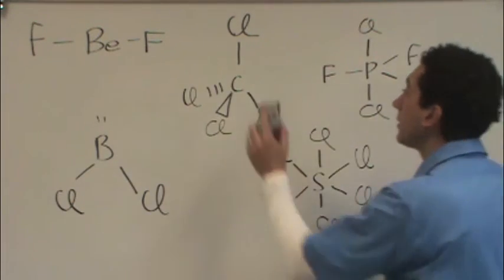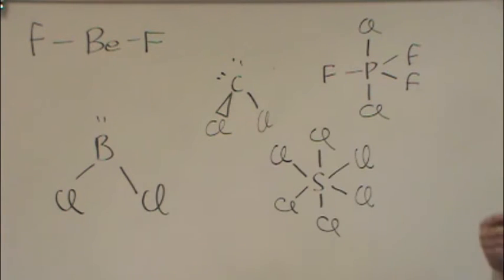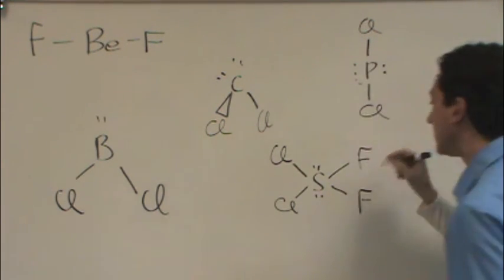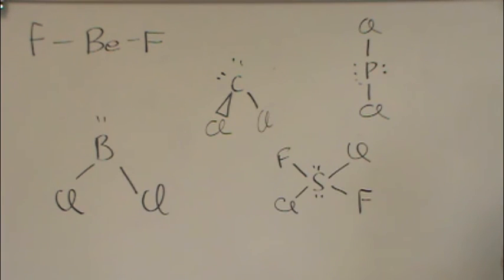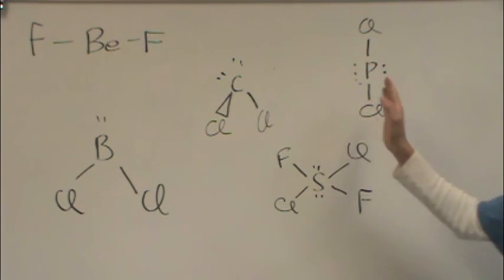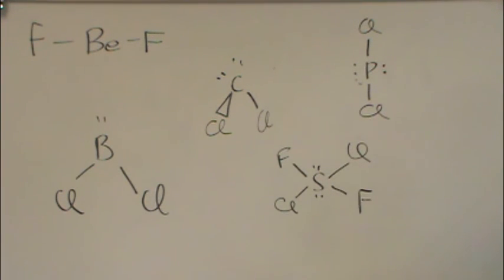Polarity 3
This video shows some VSEPR examples of polarity when lone pairs of electrons are in play.

Note: Some of these molecules would not exist. The structures are just for illustrative purposes.